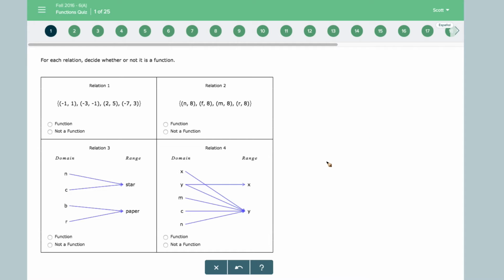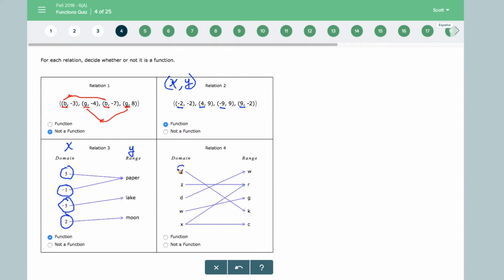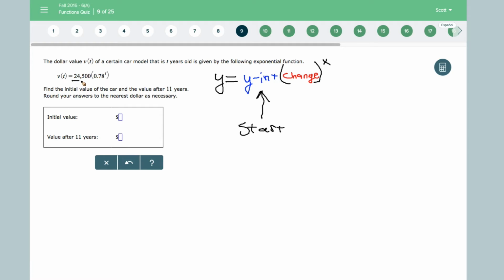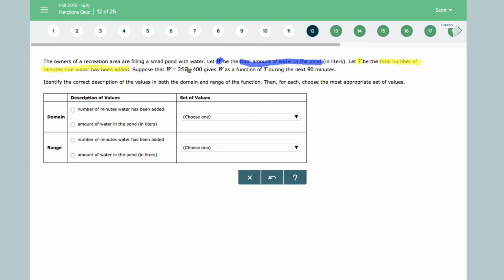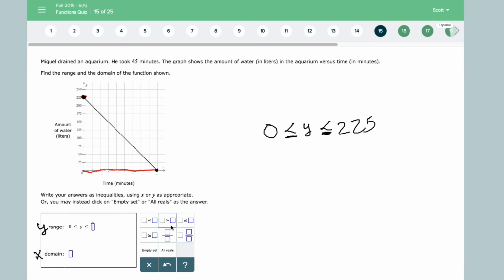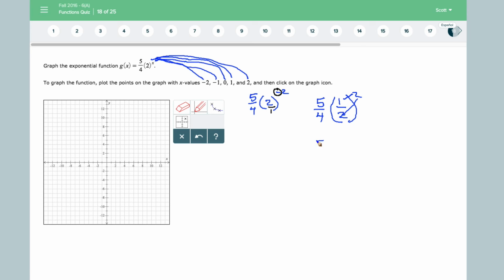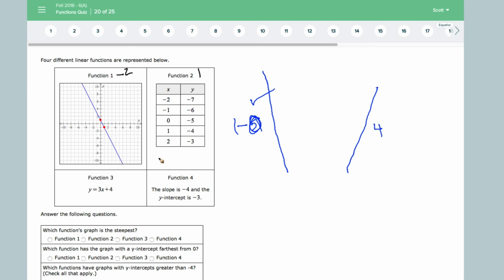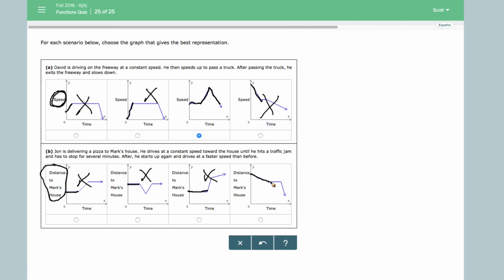Functions Quiz - Graphs of Functions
Function Definition, and Graphs of functions.